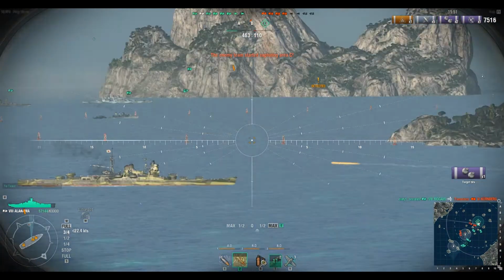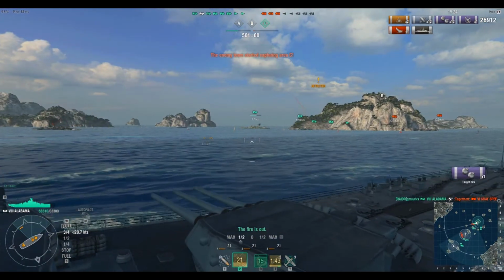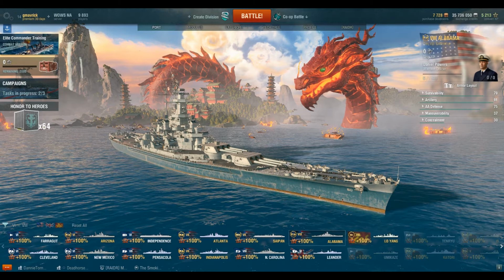World of Warships - First Impression: Alabama Review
With a recent release of cool ship, I thought I'd give my two cents in as an average player.
But in all seriousness, I love this ship and highly recommend her.

Want her for yourself? Check out her out in the Premium Store.